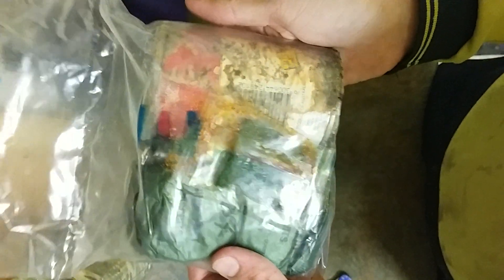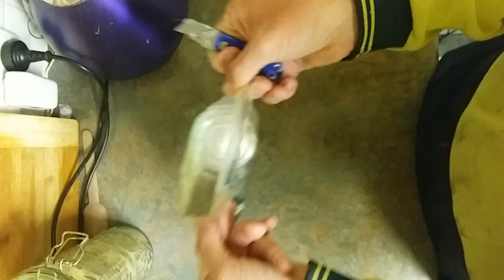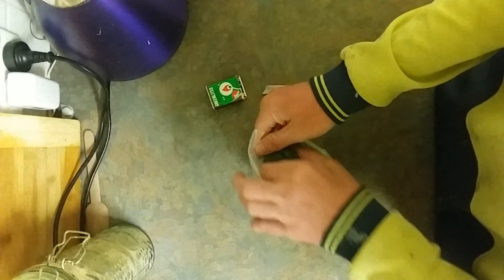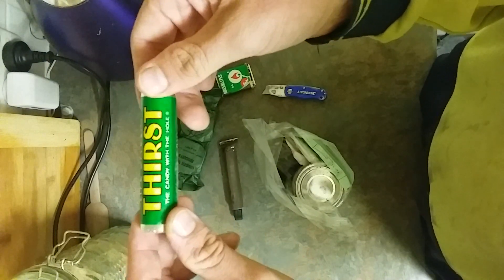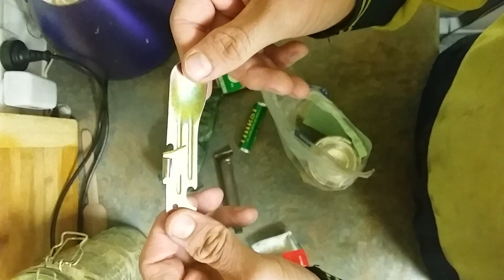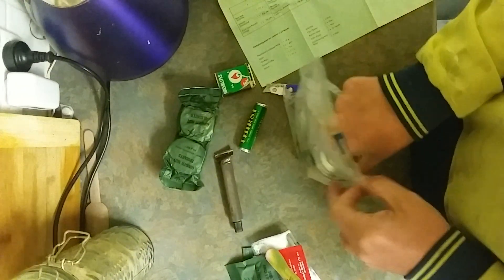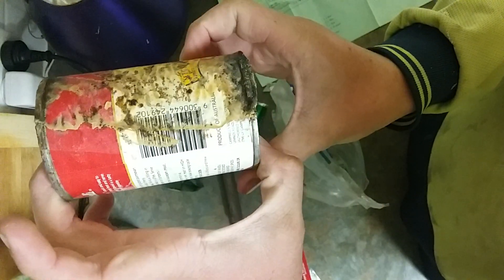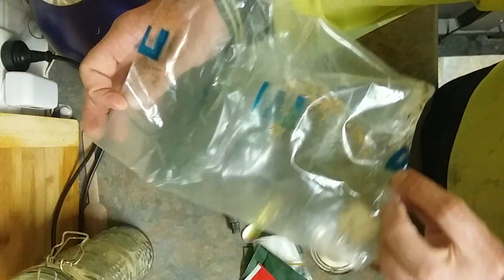Australian Defence Force individual meal combat ration 1992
Australian Defence Force individual meal combat ration 1992 pretty rare item first one I've ever seen haven't been able to find much information on it thought I'll do a quick little video and upload it so everyone can see it also is a bit on a 1960 Fred